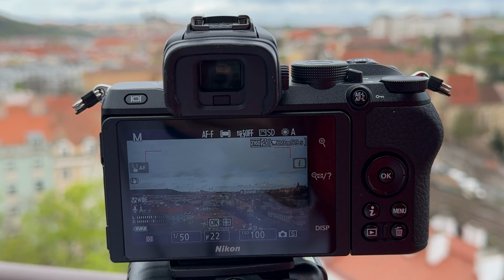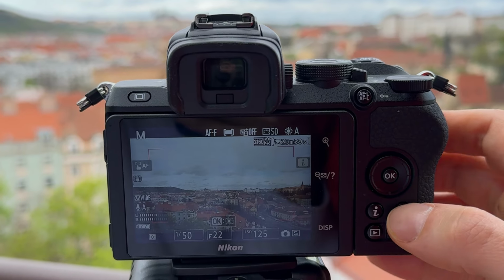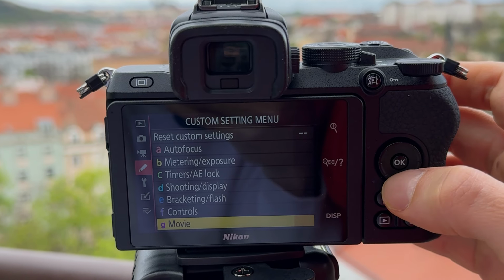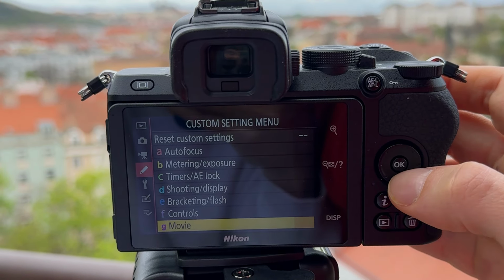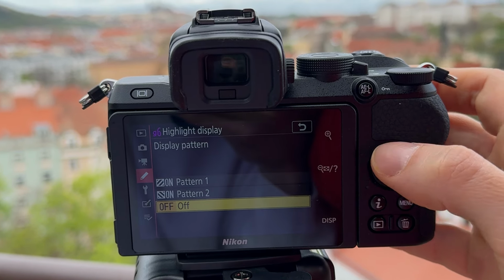Zebra Settings on Nikon Z50: Mastering Exposure Control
Discover how to identify overexposed and underexposed areas in your frame with ease, ensuring you capture every detail precisely. Learn valuable tips and techniques to fine-tune your exposure settings and achieve professional-grade results in any lighting condition.

With step-by-step demonstrations and practical examples, this tutorial is suitable for photographers of all levels, whether you're a beginner looking to understand exposure basics or an advanced shooter seeking to optimize your Zebra Settings for creative control.

Don't let exposure challenges hold you back – unlock the full potential of your Nikon Z50 and take your photography to the next level. Watch now and join the ranks of skilled photographers who harness the power of Zebra Settings for flawless exposure control.